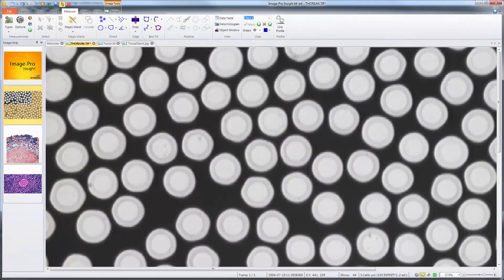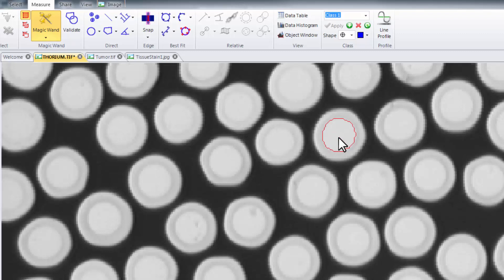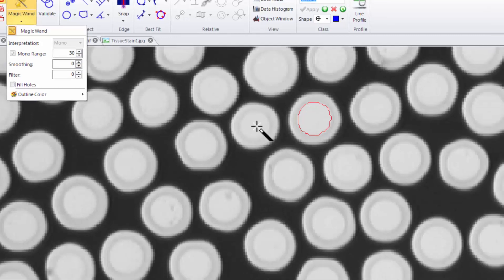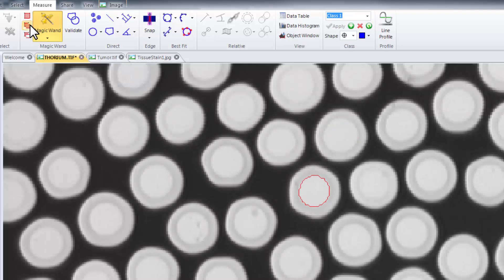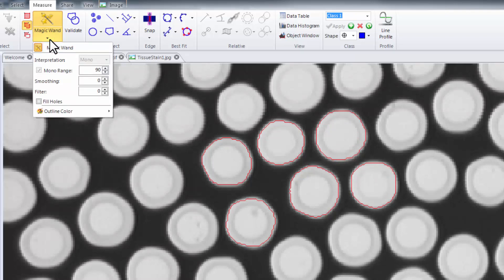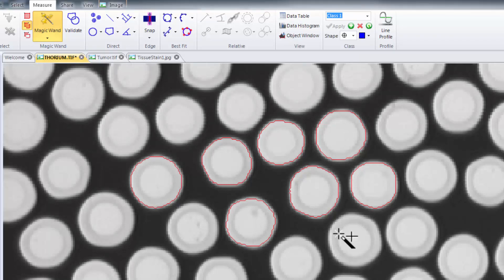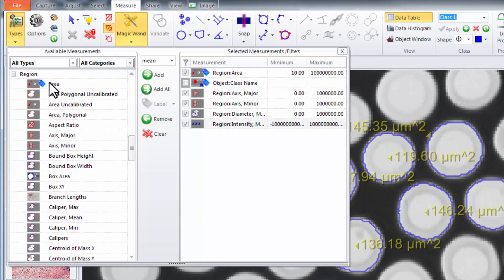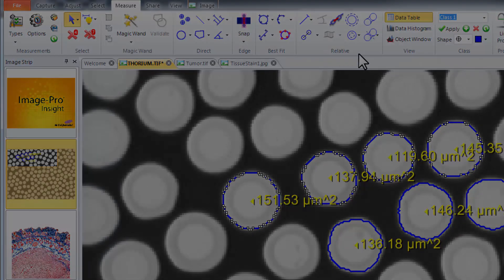08 Measure objects using the Magic Wand - Image-Pro Insight 9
Learn how to automatically select and measure objects using the Magic Wand tool.